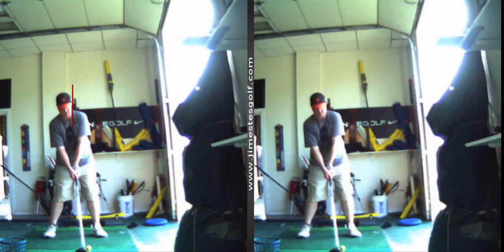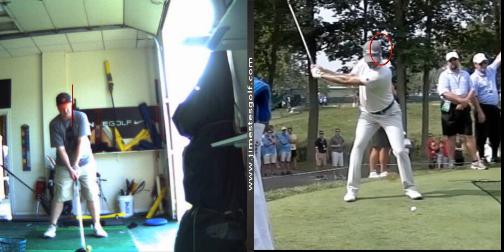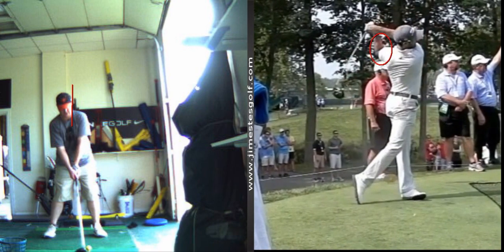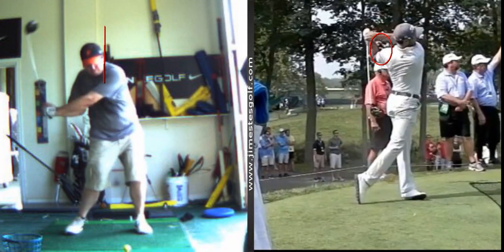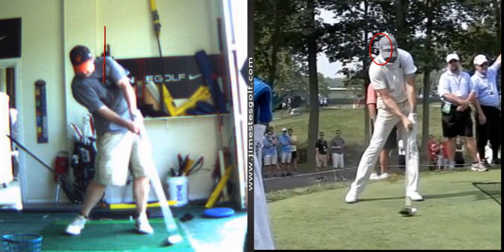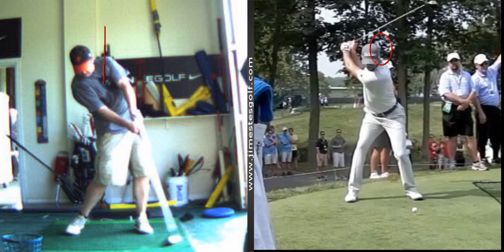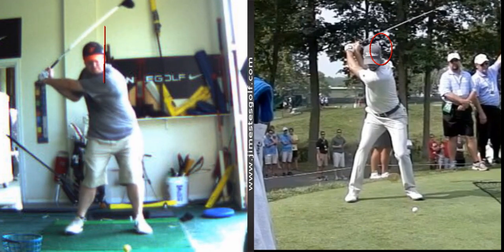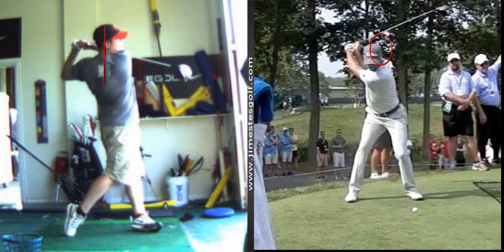V1 Pro analysis